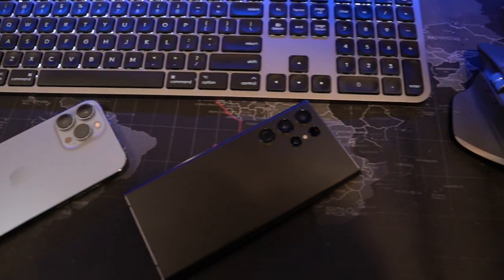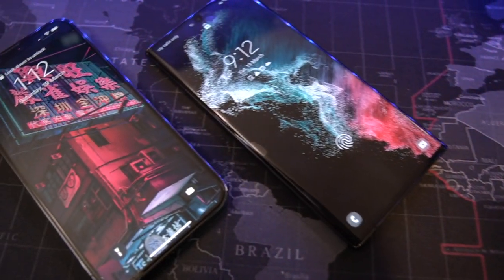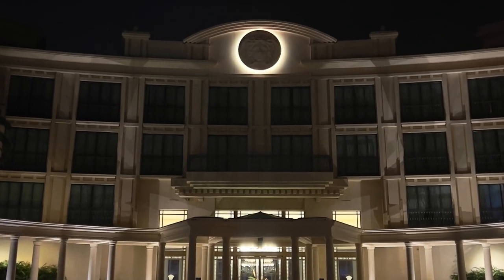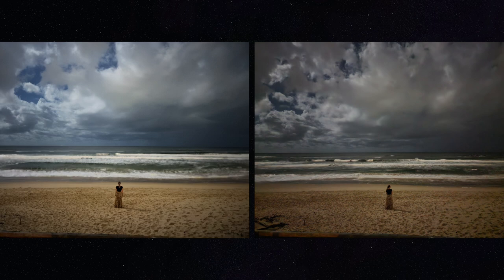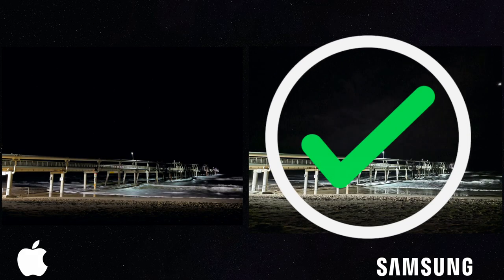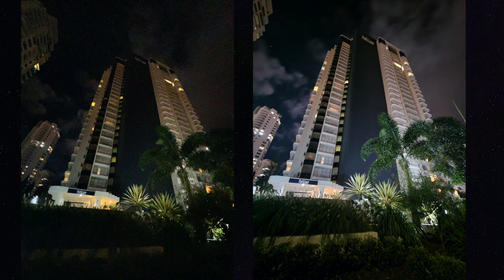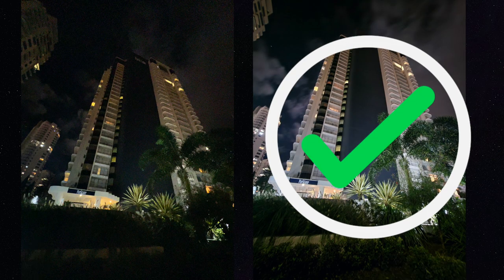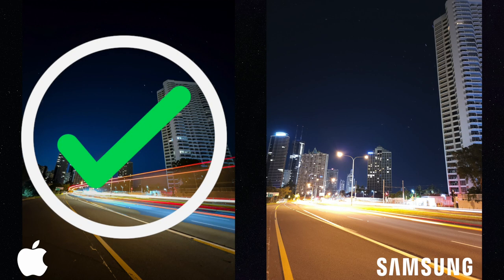s22 ultra vs iphone 13 pro max night mode. Which one should you buy?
The Samsung s22 ultra vs iphone 13 pro max night mode which is the phone you should buy if you're taking lots of nighttime photos and videos.

Some of the music I use is from Hooksounds, to get 10% Orr a subscription to Hooksounds head over